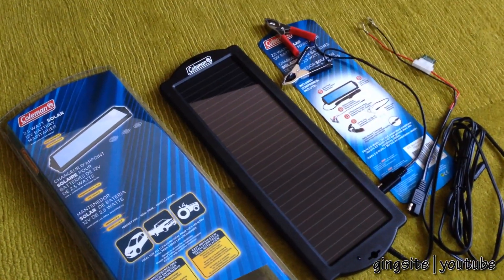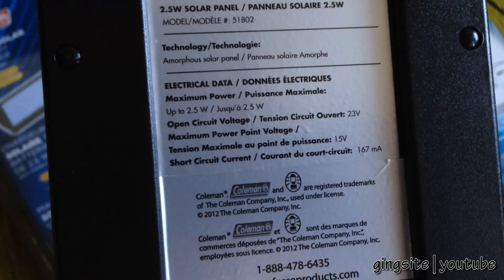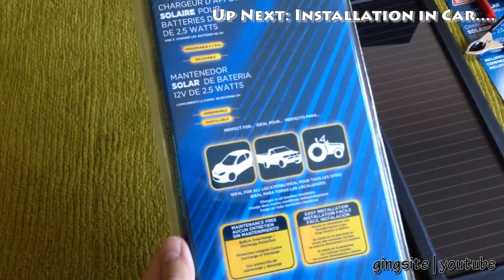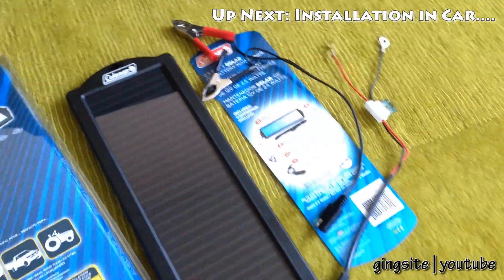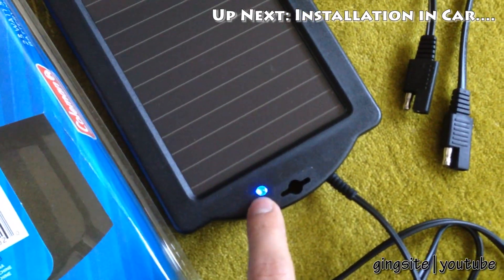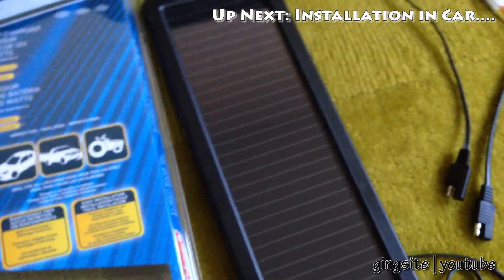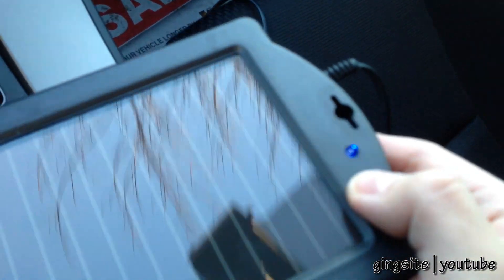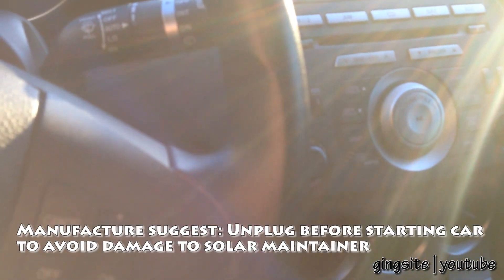Coleman (aka SunForce): 2.5w Solar Power 12v Battery Maintainer/Charger - Demo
Weak car/motorcycle battery, phantom discharge or failing alternator? As a ban-aid solution you could try a solar maintainer to help prevent battery from dying. Also use it as a preventative measures to keep good batteries topped up. The Solar Maintainer (rebranded SunForce) I got is weather & shatter proof. Comes with a cigarette adapter, alligator clamp and o-ring connectors with a fuse. Hook through cigarette port or directly to the battery.